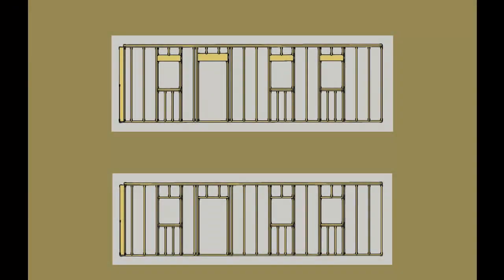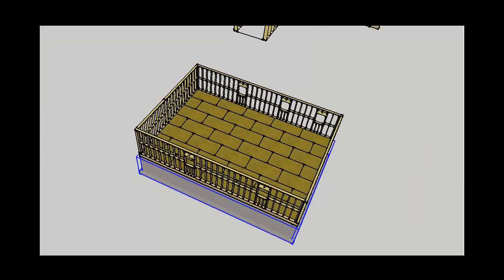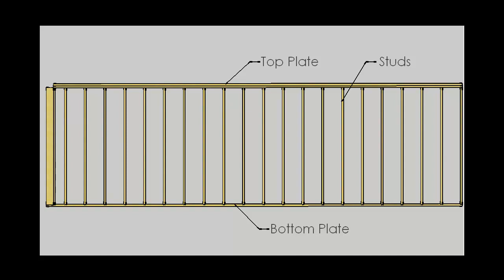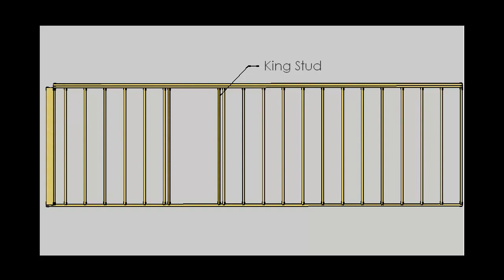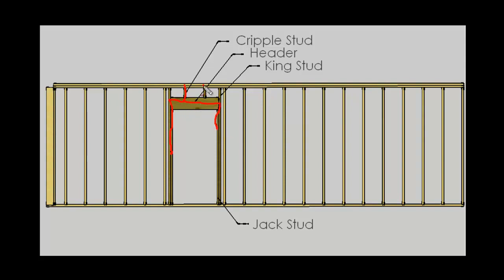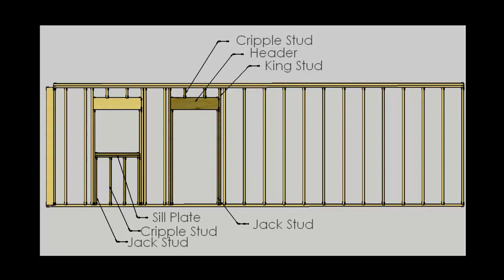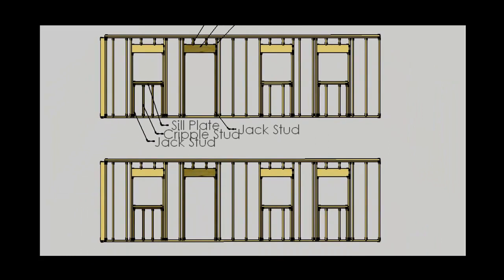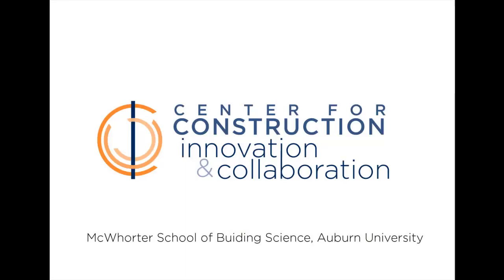Light gauge steel framing for walls